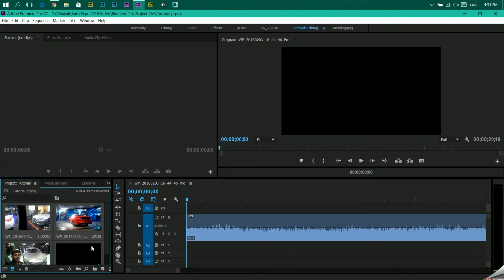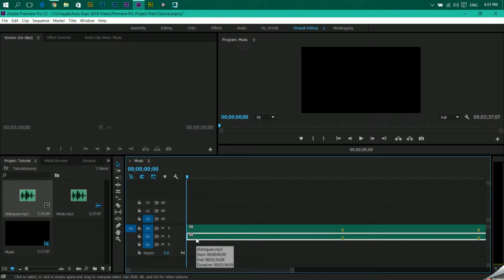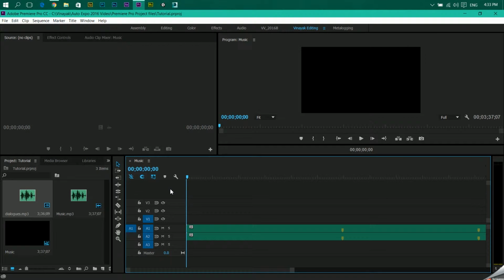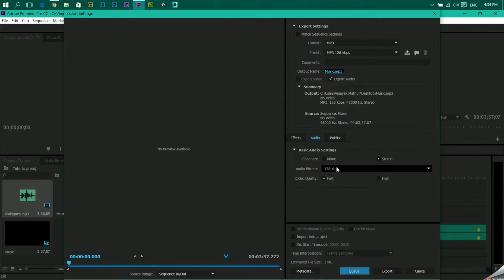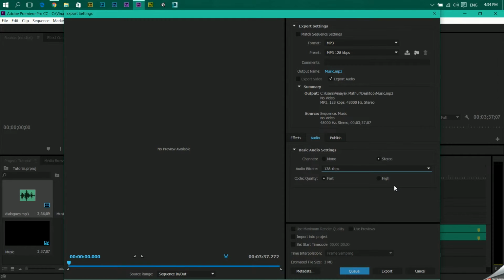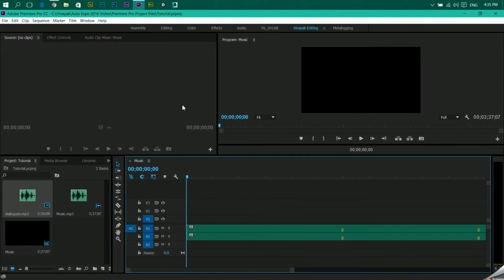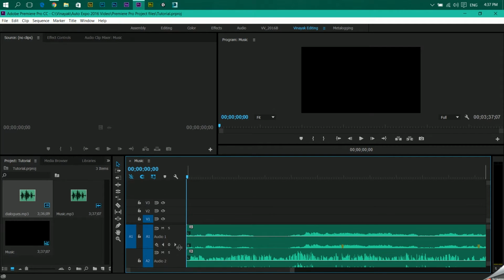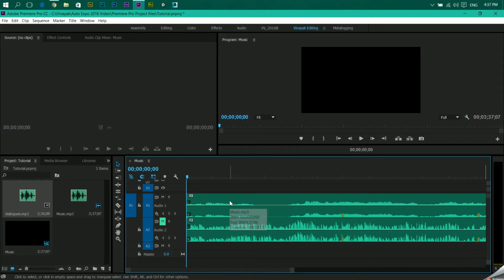Adobe Premiere Pro - Unmixed Master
In this video i will show how to create an unmix master  in Adobe Premiere Pro.